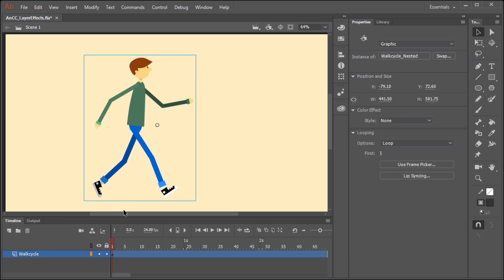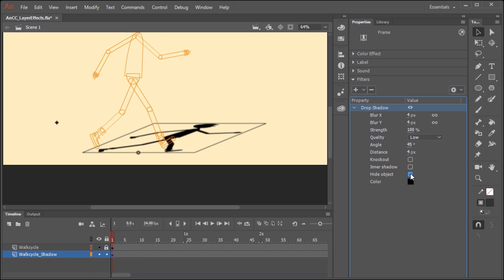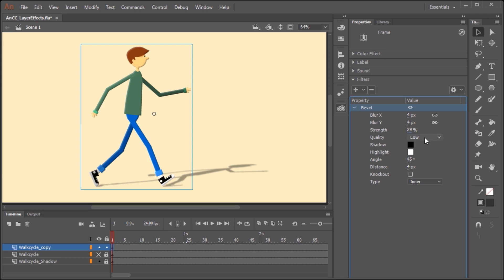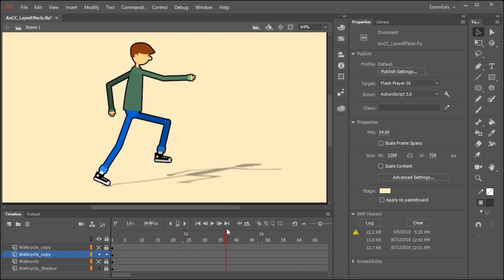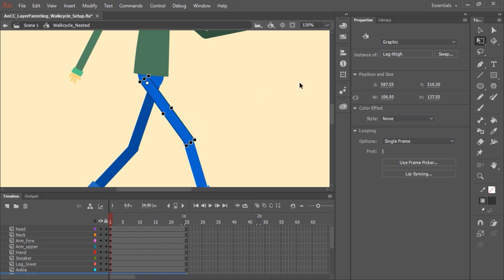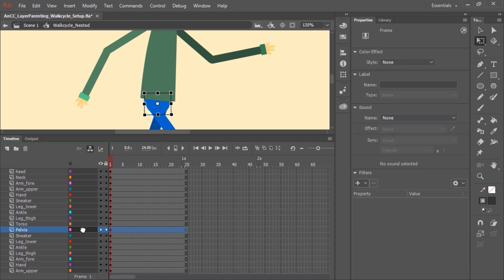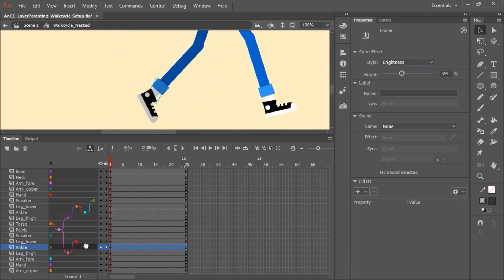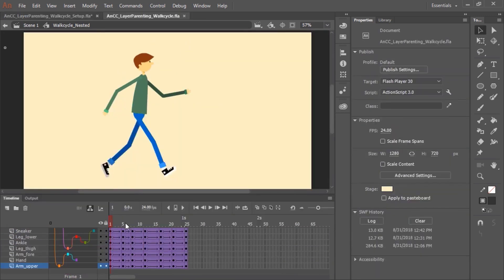How to Animate Character Walk Cycle in Adobe Animate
Learn how to make a 2D character walking animation using layer effects and Layer parenting in Adobe Animate. We will learn how to use layer depth and layer effects to enhance your animations. Learn how to create a parent-child hierarchy between layers and manipulate your compositions with ease.
Topics include:
1. Using layer effects in Animate;
2. Layer parenting in Animate.